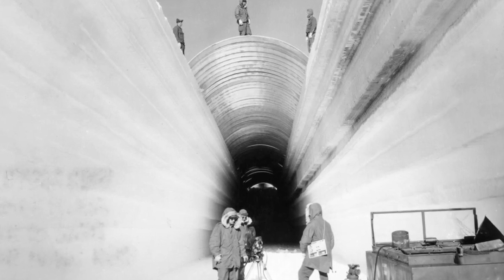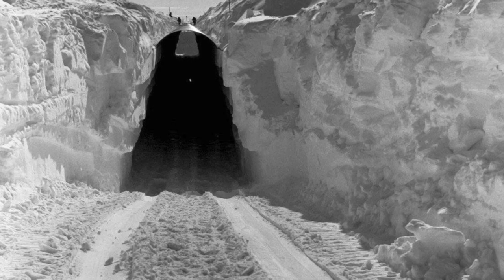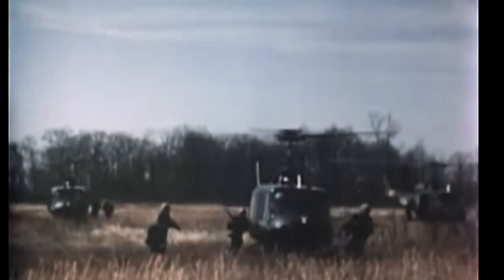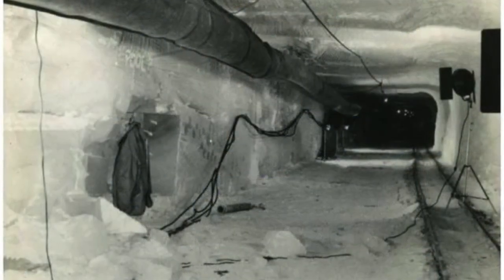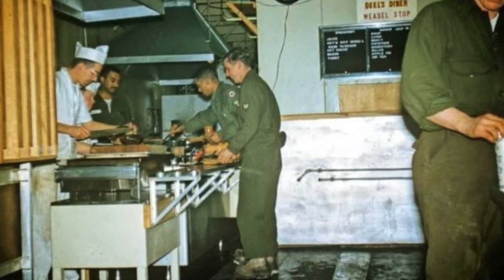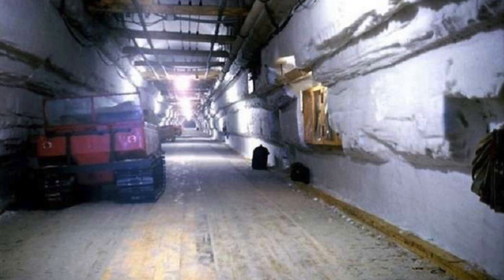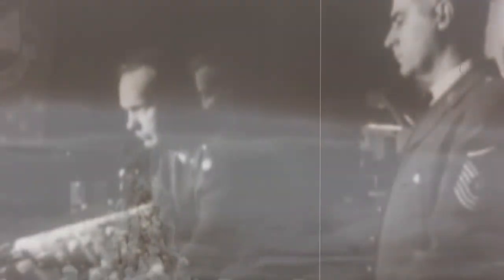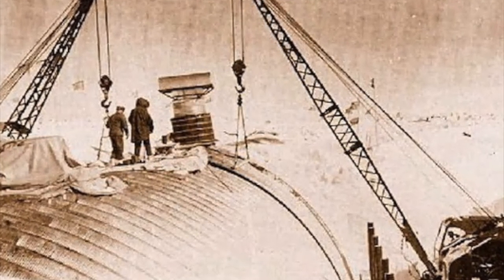600 Nuclear Missiles under the Ice of Greenland | Secret City under the Ice | Operation Ice Worm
"Project Iceworm was the code name for a U.S. project to place a network of mobile nuclear missile launching pads under the Greenland ice sheet. The project was launched in 1959 and finally folded in 1966.